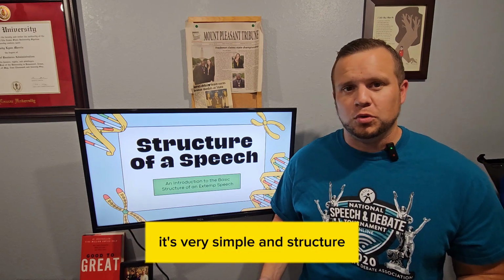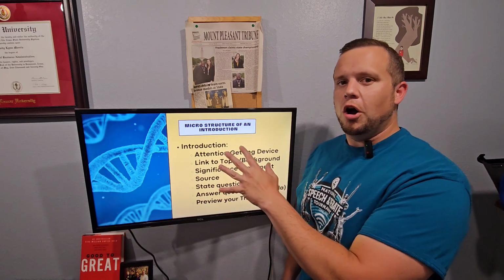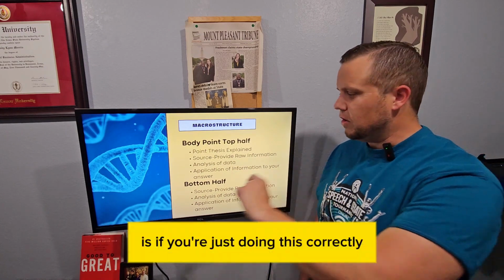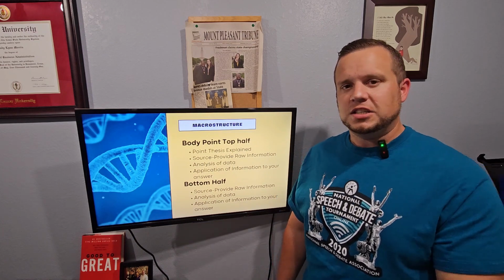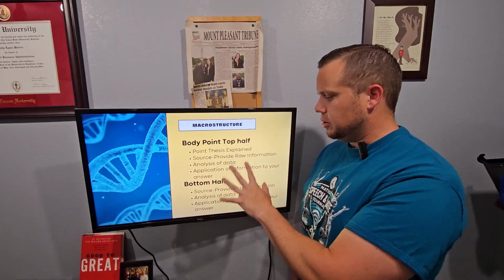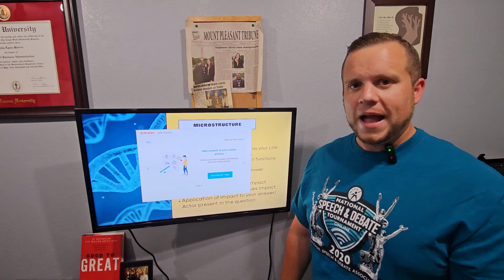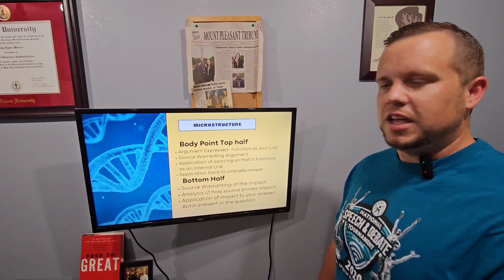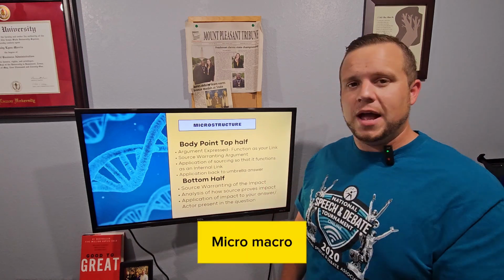How to Construct Your Body Points in Extemp!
A video breakdown of how to construct your Extemp Body Points.

Macro and Micro-Structure